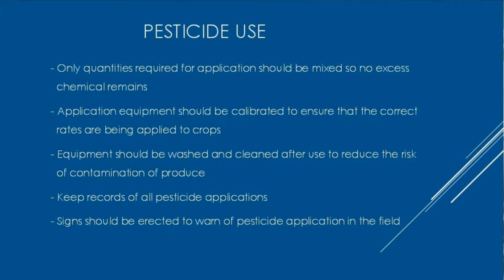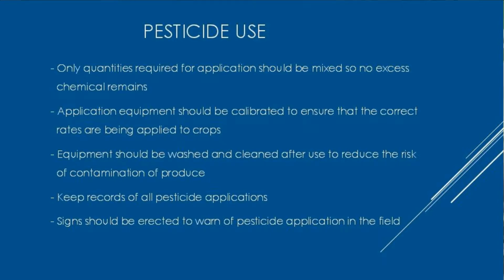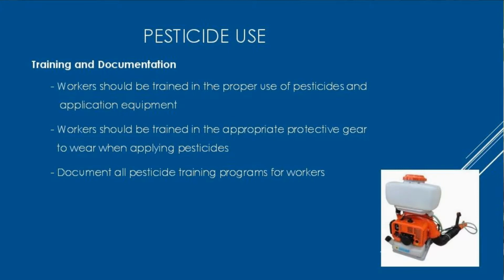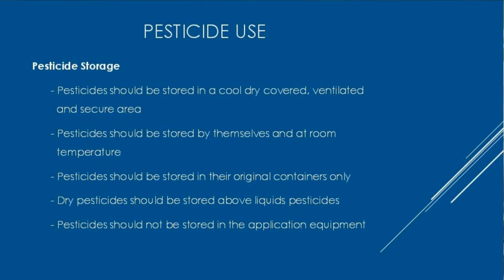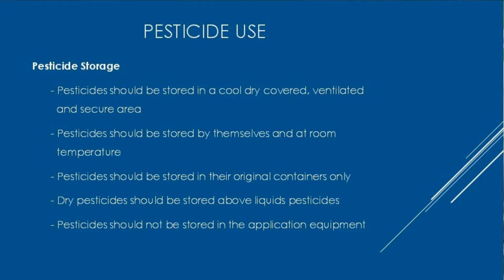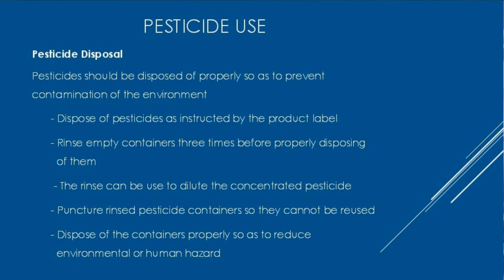CTA BAS Seminar # 1 Good Agricultural Practices Part 4 Pesticide Use